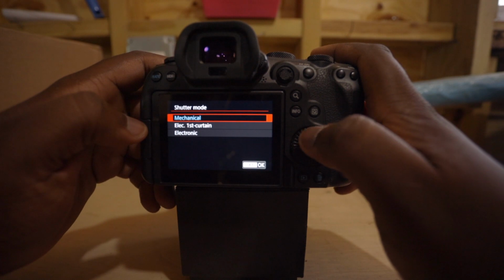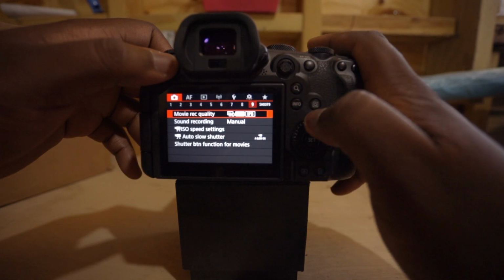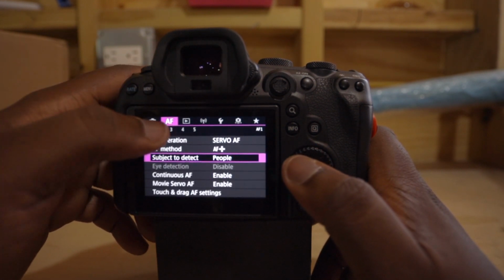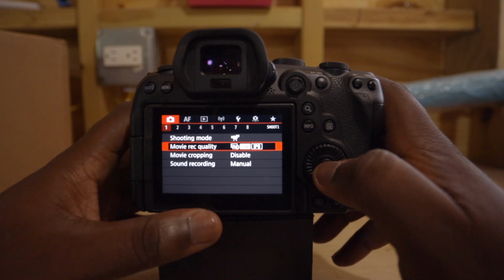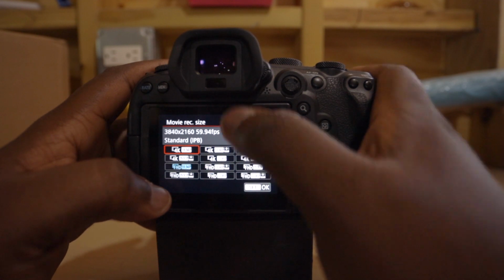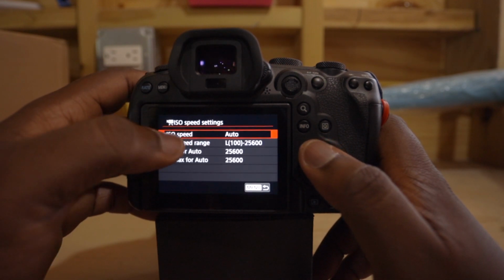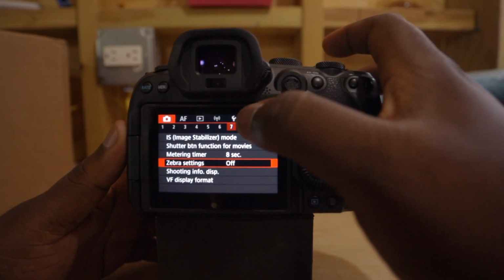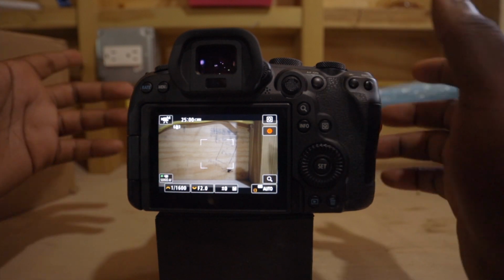Creating cinematic footage with the Canon EOS R6 ( My Settings )